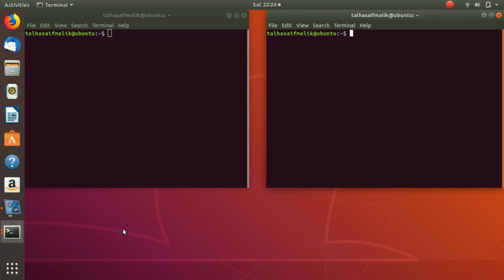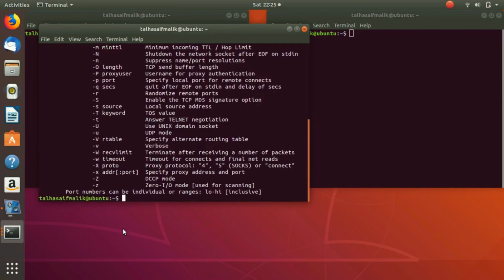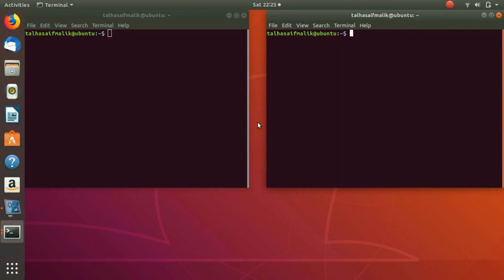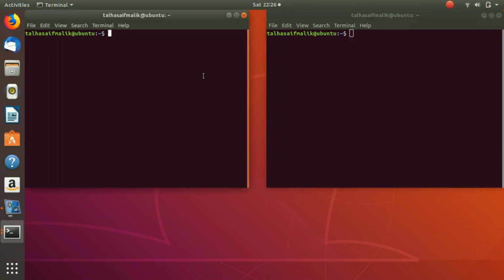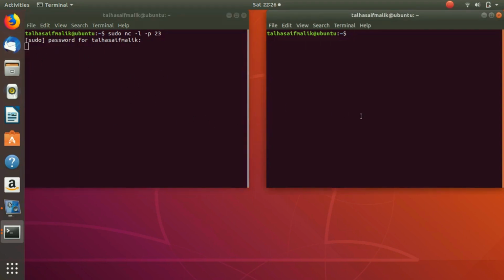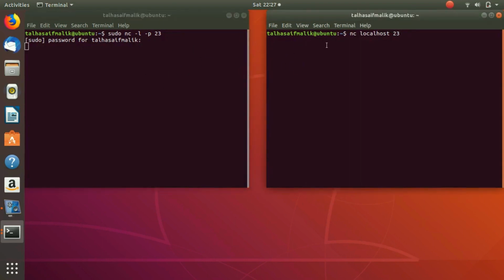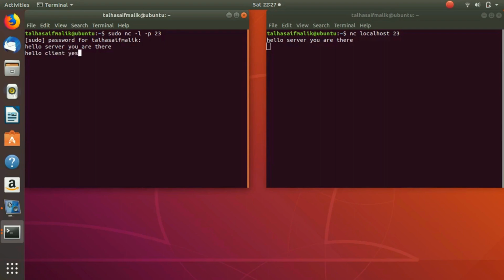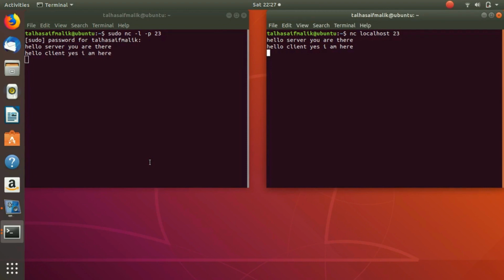43 Netcat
Netcat utility and the interesting things you can do with it
Beginners Level